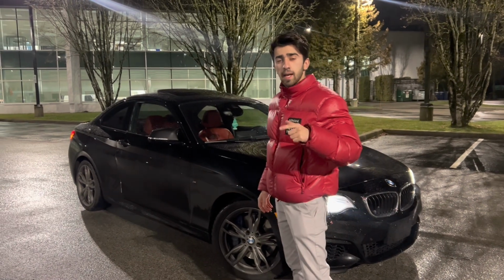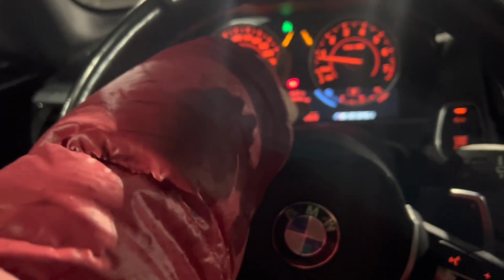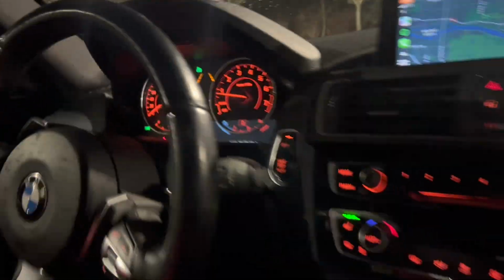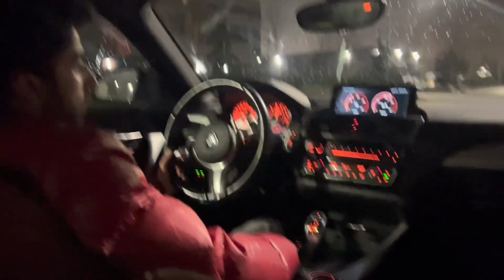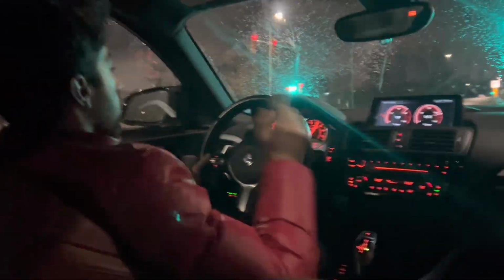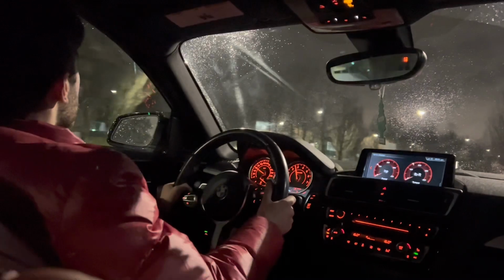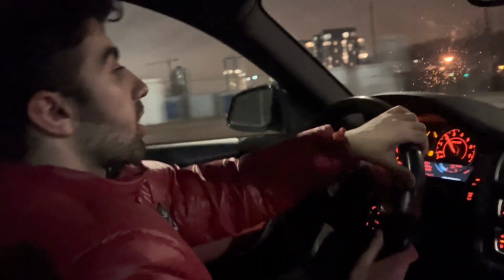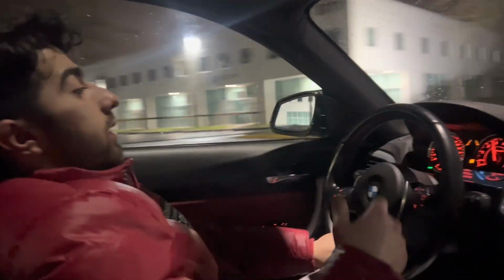BMW M235I IS THE NEW E30 ?